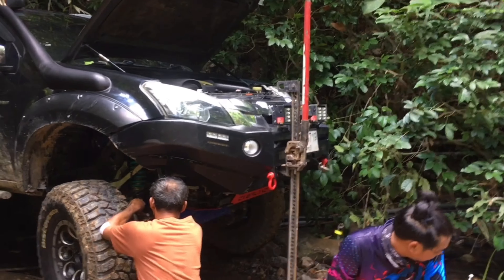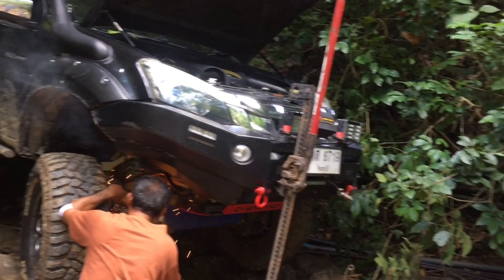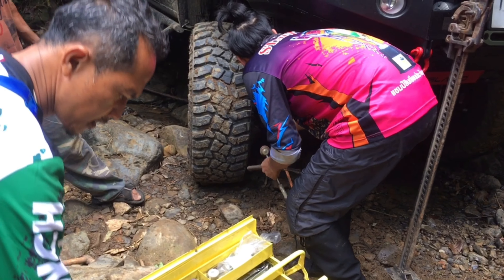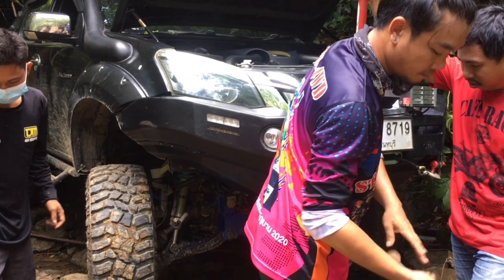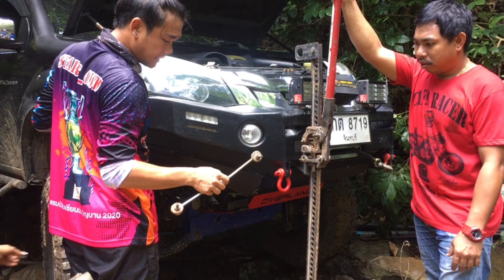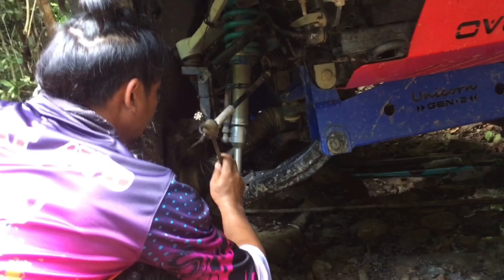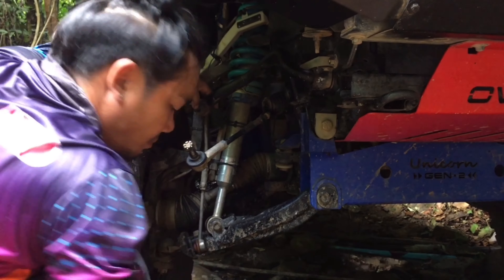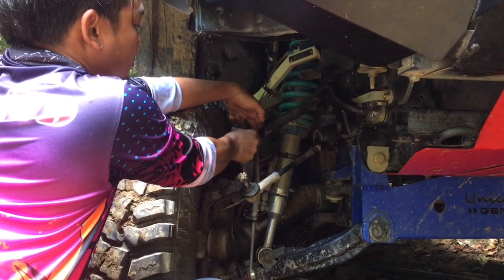ซ่อมรถออฟโรดกลางป่า – เชื่อมเหล็กง่ายๆ ในป่าด้วยหม้อแบตเตอรี่ (Off Road Thailand)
เมื่อมีโอกาสเดินทางเข้าไปเที่ยวออฟโรดที่ป่าแห่งหนึ่งที่จันทบุรี รถ Isuzu 4x4 คันนี้ ซึ่งเป็นรถช่วงล่างไม่ได้ดัดแปลง ได้ชนหินจนคันชักคันส่งหักกลางเนิน จึงต้องใช้การเชื่อมเหล็กด้วยหม้อแบตเตอรี่ จนสามารถเดินทางต่อไปได้อีก

ติดตามช่อง แอ๊ด แมชีน กันได้ครับ